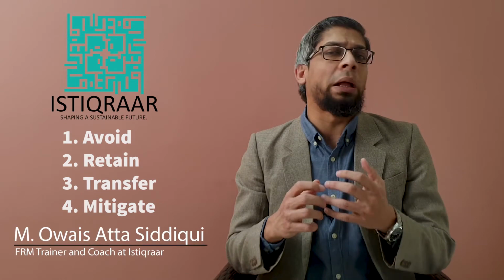Introduction to Financial Risk Management. Risk Management Cycle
The series aims to cover basic concepts and terminologies of Financial Risk Management covering definition of Risk, Risk Management Process and various categories of major risks, by FRM Coach and Trainer Mr. Owais Atta Siddique at Istiqraar.